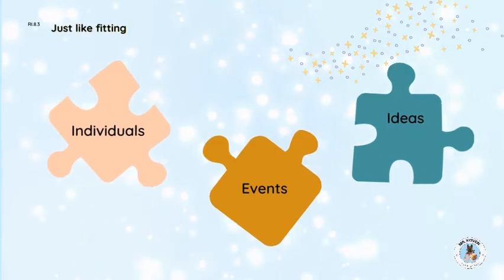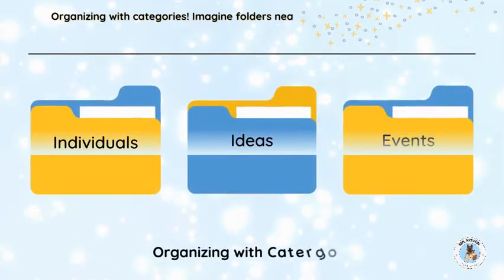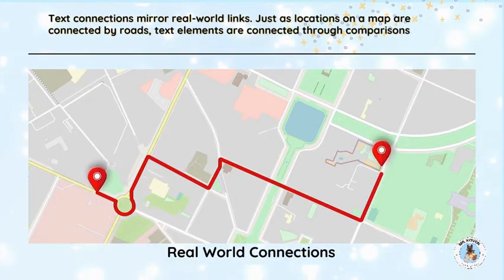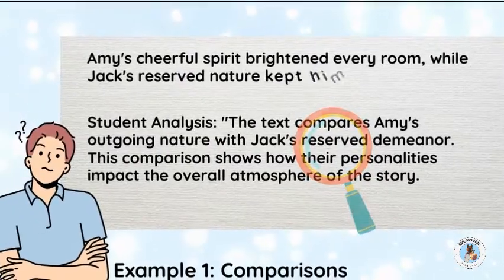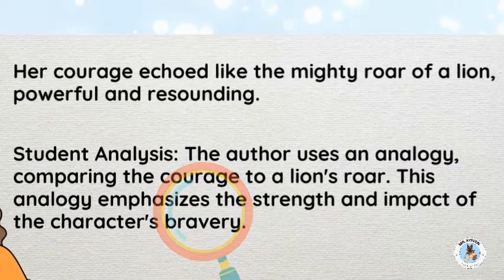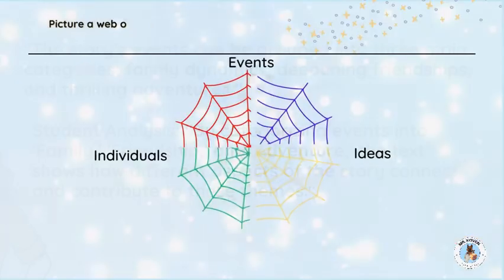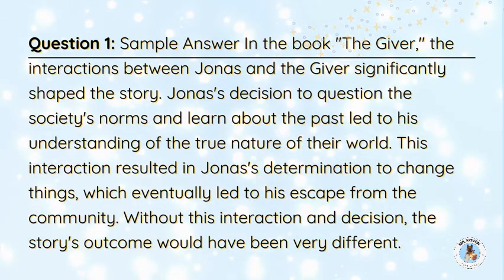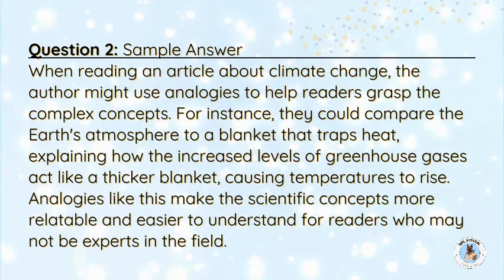RI.8.3: Exploring Textual Connections Through Comparisons, Analogies, and Categories"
Description:
Delve into the intricacies of RI.8.3 as we explore textual connections through comparisons, analogies, and categories in this comprehensive Common Core State Standards (CCSS) series for middle school language arts. Discover how these literary devices enhance comprehension and analysis, empowering students to unlock deeper meanings within texts. Join us on a journey of exploration and skill-building as we navigate the complexities of language arts together. Watch now to elevate your understanding of textual connections and master RI.8.3 with confidence.

Transcript without time stamps:
Just like fitting puzzle pieces together, we'll explore how texts weave individuals, ideas, and events together. Let's start by making comparisons. Texts often weigh different elements, just like balancing scales. Comparing individuals, ideas, or events helps us understand their relationships. Now let's shed light on analogies. Analogies are like aha moments; they draw parallels between seemingly unrelated things. They help us see connection in a fresh perspective. Think of elements in a text like ingredients in a recipe. Just as each ingredient contributes to the flavor and outcome of a dish, each element in a text plays a vital role in shaping the overall meaning and impact of the content.

Organizing with categories, imagine folders neatly labeled, each holding specific information. Just like that, texts categorize information to show connections and distinctions. Think of a network where lines connect everything. In texts, connections are these lines; they link individuals, ideas, and events to reveal deeper meanings. Text connections mirror real-world links. Just as locations on a map are connected by roads, text elements are connected through comparisons, analogies, and categories.

Let's dive into examples. We'll use a magnifying glass to zoom in and analyze how texts create connections among individuals, ideas, or events.

Example: In this text, two characters, Amy and Jack, are compared. Notice how the author highlights their contrasting personalities to emphasize the story's themes. Amy's cheerful spirit brightened every room while Jack's reserved nature kept him in the shadows. The text compares Amy's outgoing nature with Jack's reserved demeanor. This comparison shows how their personalities impact the overall atmosphere of the story.

Another example: Imagine an analogy as a bridge connecting two different objects. Here, the author uses an analogy to link courage and a lion's roar. "Her courage echoed like the mighty roar of a lion, powerful and resounding." The author uses an analogy comparing courage to a lion's roar. This analogy emphasizes the strength and impact of the character's bravery.

Our last example: Categories act like signposts guiding us through the text's themes. Here, the text organizes events into family, friendship, and adventure. By categorizing events into family, friendship, and adventure, the text shows how different aspects of the story connect and contribute to these themes.

Picture a web of connections. Just as this web links elements together, texts connect individuals, ideas, and events, painting a vivid picture for readers. Understanding how texts make connections gives us new lenses to view stories and the world around us.

Question One: Think of a book you've read recently. How did the interactions between characters and their decisions shape the outcome of the story? Provide specific examples.

Sample Answer: In the book "The Giver," the interactions between Jonas and the Giver significantly shaped the story. Jonas's decision to question the society's norms and learn about the past led to his understanding of the true nature of their world. This interaction resulted in Jonas's determination to change things, which eventually led to his escape from the community. Without this interaction and decision, the story's outcome would have been very different.

Question Two: Imagine you're reading an article about climate change. How might the author use comparisons or analogies to help you better understand the complex scientific concepts? Share your thoughts.

Sample Answer: When reading an article about climate change, the author might use analogies to help readers grasp the complex concepts. For instance, they could compare the Earth's atmosphere to a blanket that traps heat, explaining how increased levels of greenhouse gases act like a thick blanket causing temperatures to rise. Analogies like this make the scientific concepts more relatable and easier to understand for readers who may not be experts in the field.